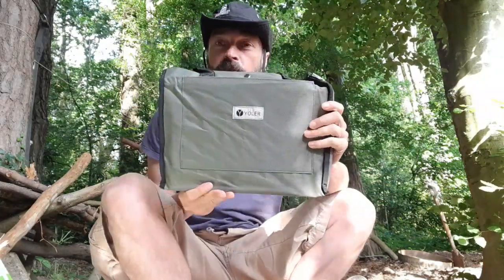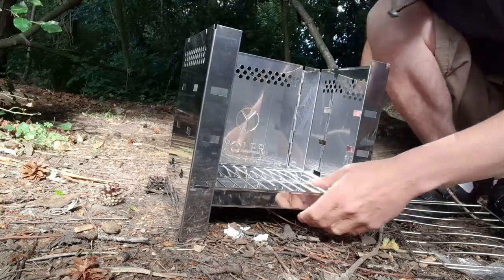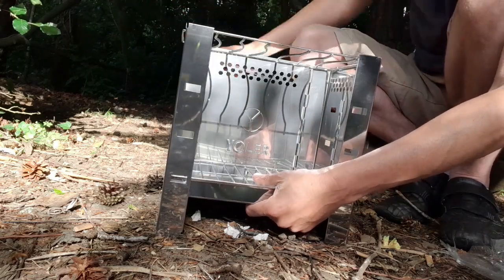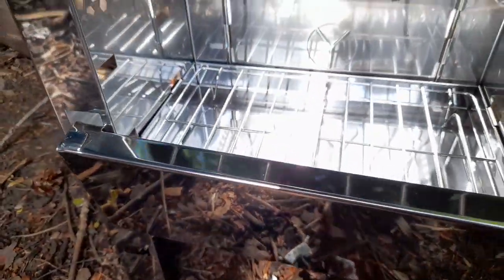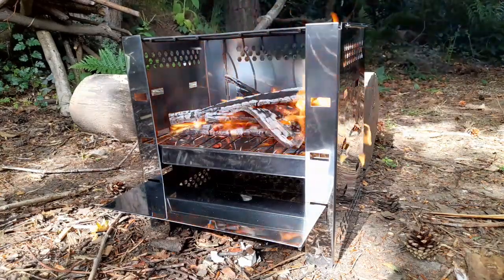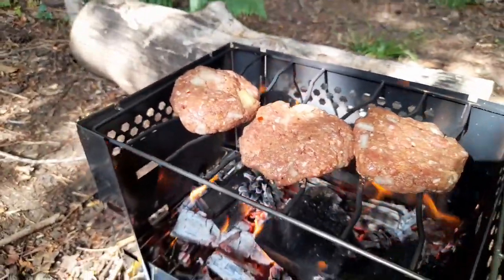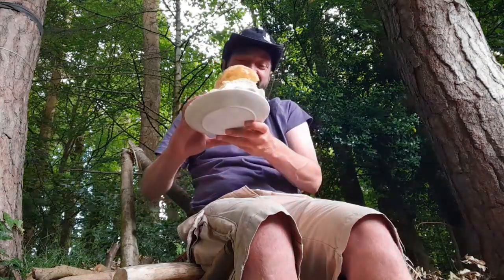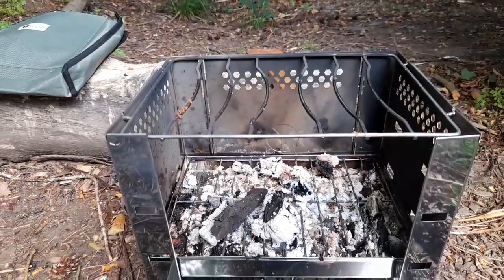Gear review: Yolerhome foldable wood stove & grill. Campfire cheeseburgers. Wild camping Scotland.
Gear review: Yoler wood burning camp stove.
Wild camping Scotland.
Cooked some campfire cheeseburgers to test it out and review it.

Amazon Shop – Colin Russell Scottish Wild Camper

Pomoly Hex tipi hot tent
Pomoly Hex plus canvas tipi hot tent
Pomoly hot shelter tent
Pomoly T1 vision titanium stove
Pomoly T1 mini titanium stove
Pomoly Woods Night titanium stove

One tigris
Onetigris Backwoods bungalow
Onetigris Tigersden Baker style tent
Onetigris Smokey HUT Ultralight Hot Tent
Onetigris Rocuboid stove
Onetigris tentsformer Military Poncho, Bushcraft shelter
Onetigris howling top ultralight mesh tepee for Smokey Hut hot tent
Onstigris Rocuboid Wood stove EVIL EYES
Onetigris Shield Cradle Double Hammock Underquilt, 3 seasons

Husky tent
Husky flame 2

Hammocks
Hennessy explorer deluxe
Hennessy snakeskins
Hennessy rainfly tarp
DD camping hammock
DD frontline hammock
DD multi cam XL tarp
Onetigris compound hammock

Outhaus
Rockhampton Swag

Sleeping kit
Klymit Static V recon Sleeping Pad
OEX Leviathon EV 900 winter sleeping bag : Go Outdoors
Foil mat

Axe
Hultafors trekking Axe

Knives
Mora companion bushcraft knife
Varusteleka:  Skrama

MSR
MSR Alpine fry pan

Down jackets
RAB Axion Pro winter insulated down jacket

Power banks/Chargers
Anker power bank

Camera
Nikon D5300 Digital SLR
Spare batteries

Phone
Samsung Galaxy A21s

Water filtration
Sawyer mini water filter system

Campfire cooking gear
Petromax:
Petromax SP32 Wrought iron skillet
Petromax dutch oven
Petromax cast iron bread pan
Petromax lid lifter
Petromax Pan Knecht
Petromax transport bag for Griddle and firebowl
Petromax firebowl/griddle

Lifeventure
LifeventureTIV Flask 1.0L

TF Grill
TF Gear Camping Sandwich Toaster Grill

Folding saws
Bahco Laplander
Silky Gomboy

Merino wool gear
Merino wool long johns: Varusteleka
Merino wool shirt: Varusteleka

Summit to eat
Pasta Bolognese
Spicy Arrabiata
Beef and potatoe stew
Macaroni cheese
Chicken tikka with rice
Custard and apple crunch
Rice pudding with strawberry

Expedition foods:
Spaghetti Bolognese
Spaghetti Carbonara
Chicken korma with rice
Macaroni cheese
Chilli con carne
Custard with Apple